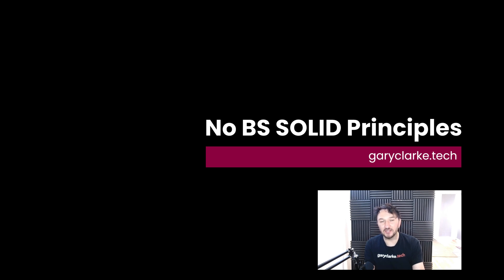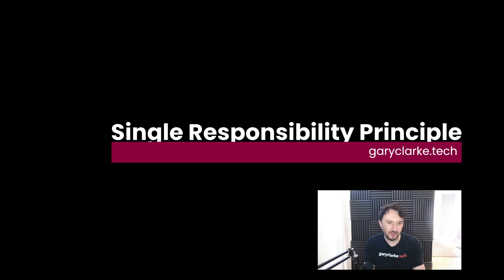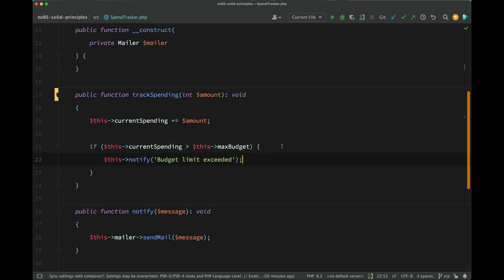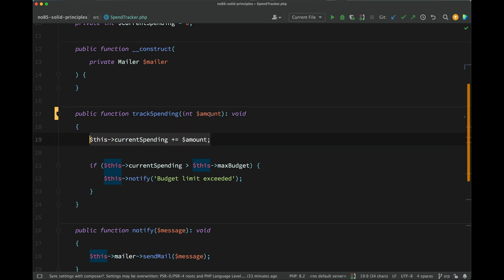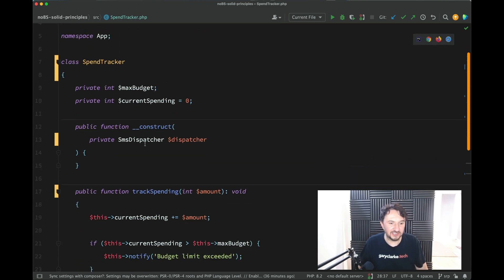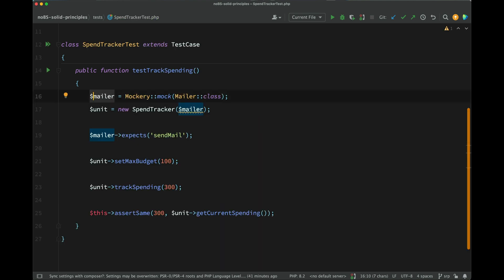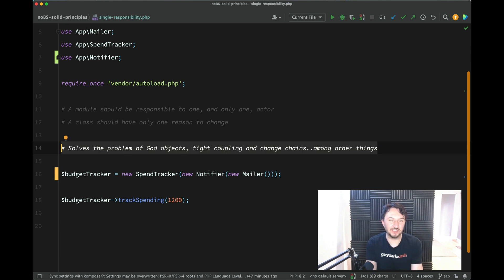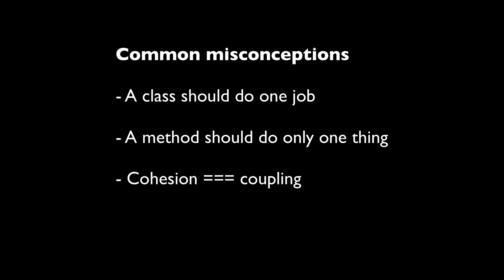No BS SOLID Principles: Single Responsibility Principle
SOLID principles ain't easy to understand. They are worded in a way which feels ambiguous and confusing. So I created this YouTube video in order to help you understand the Single Responsibility Principle.

Here are the repos if you want to download and follow along